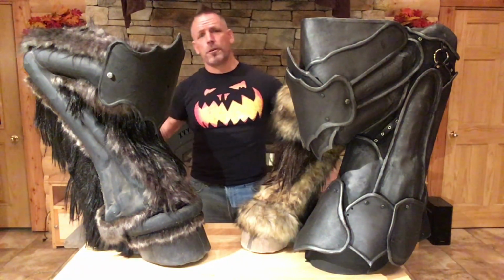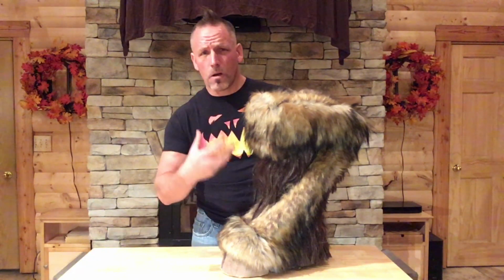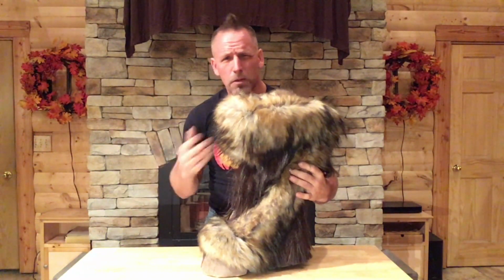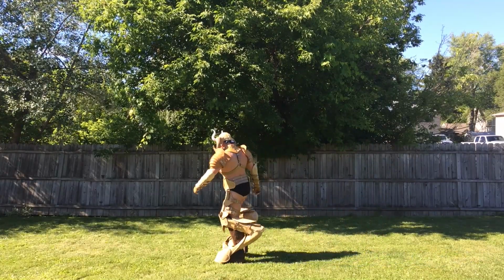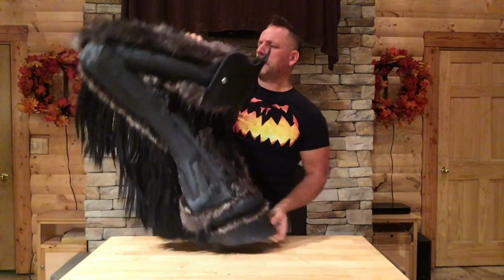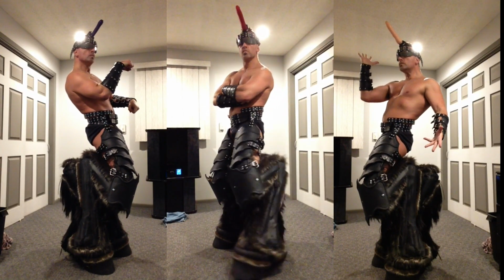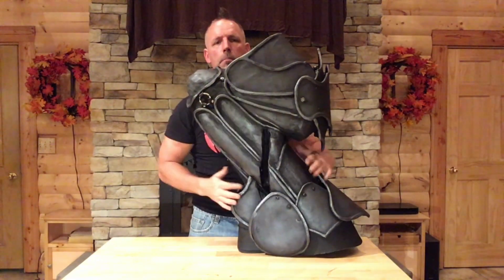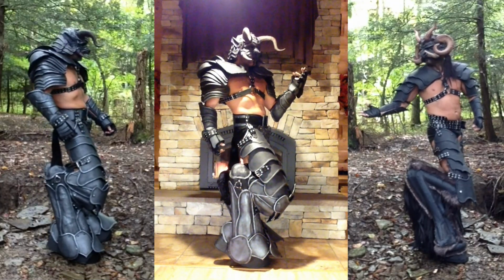Costume Legs for Fauns, Satyr, Minotaur, Krampus, etc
An overview of costume horse legs